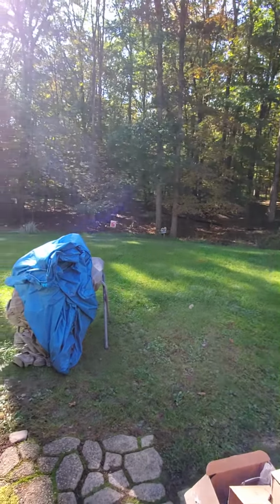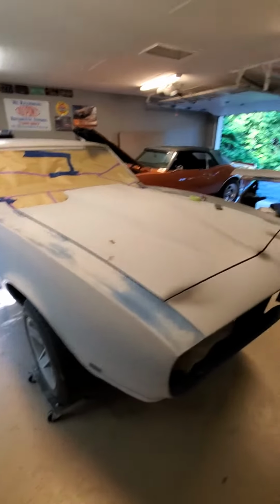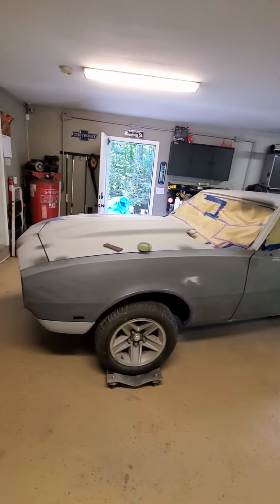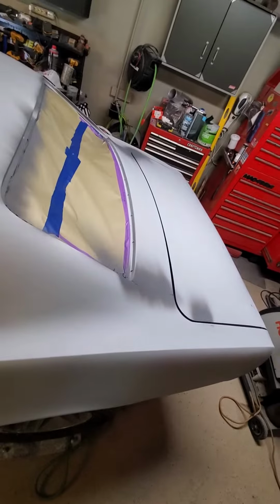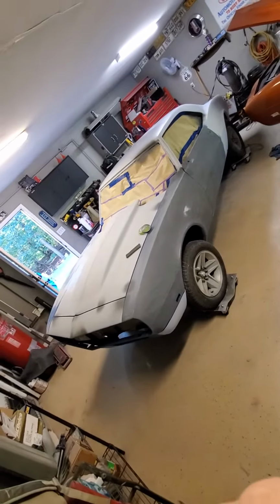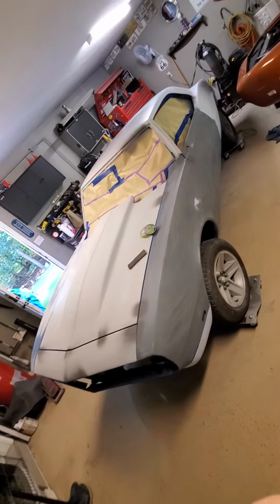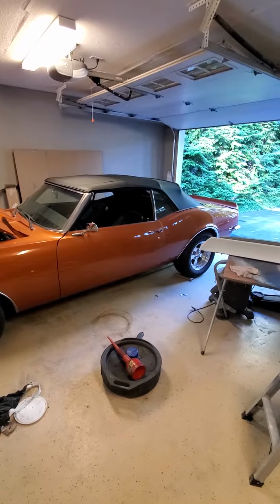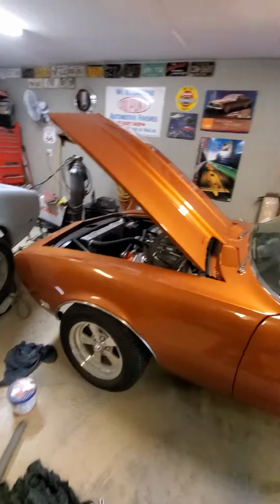1968 Camaro update. Ready for paint today!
After 2 long years of cutting ,grinding, welding and bodywork the day has arrived. Paint day. Let's go!!